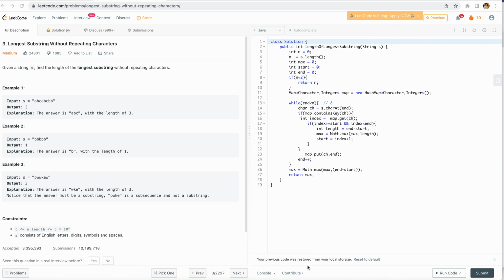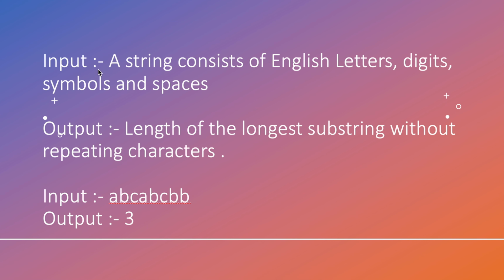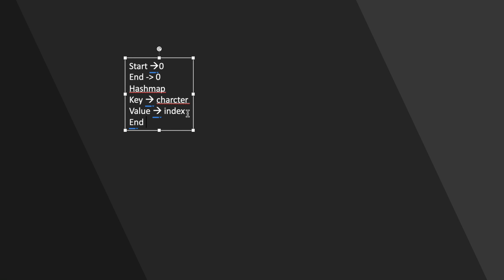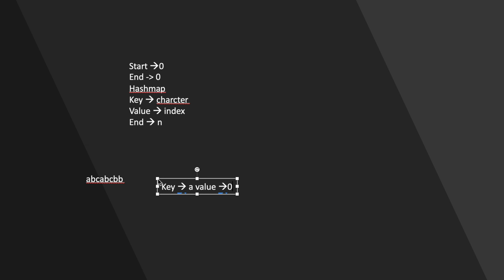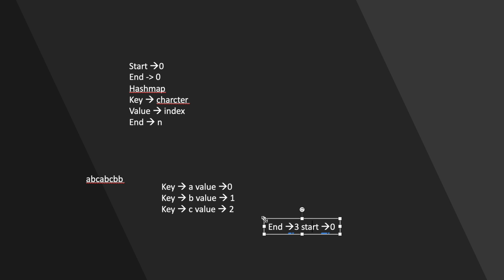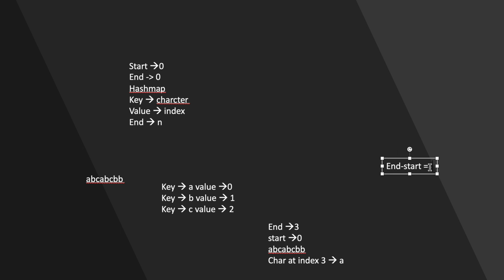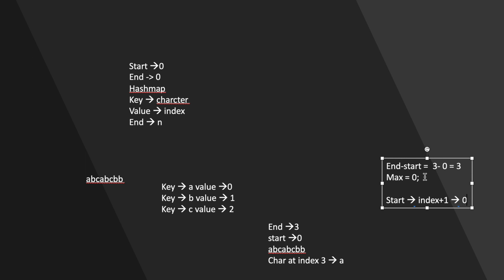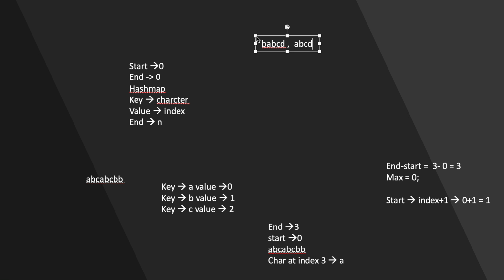Leetcode 3 Longest Substring Without Repeating Characters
Input :- A string consists of English Letters, digits, symbols and spaces
Output :- Length of the longest substring without repeating characters .
Input :- abcabcbb
Output :- 3